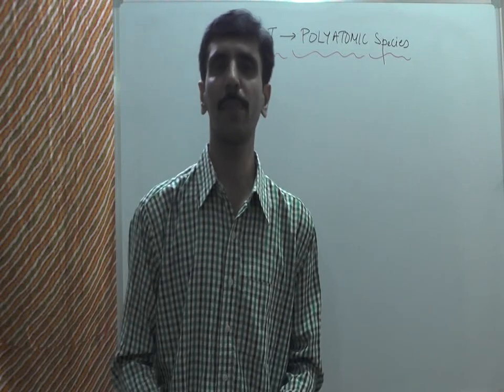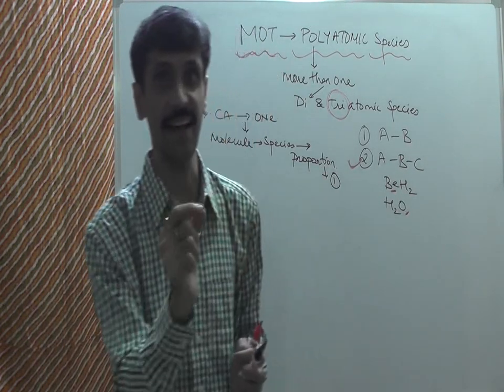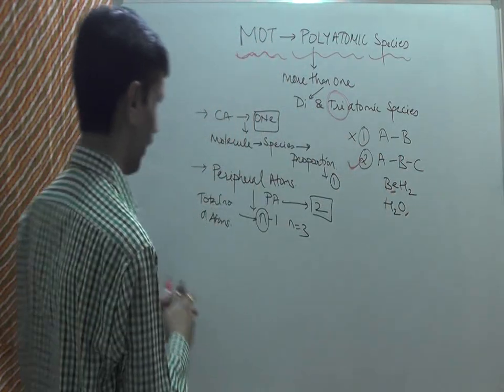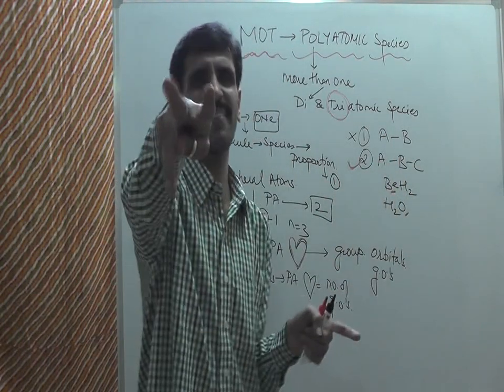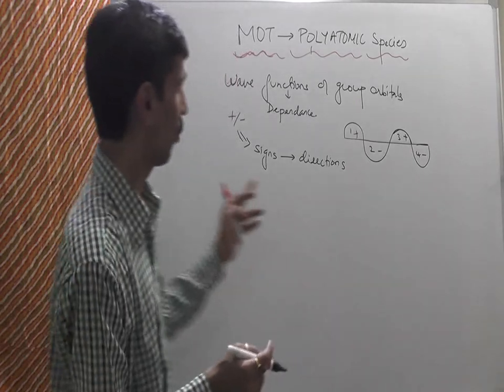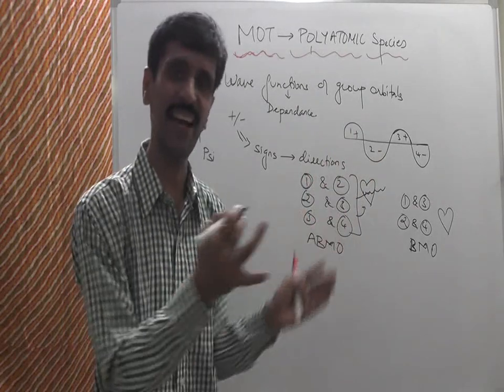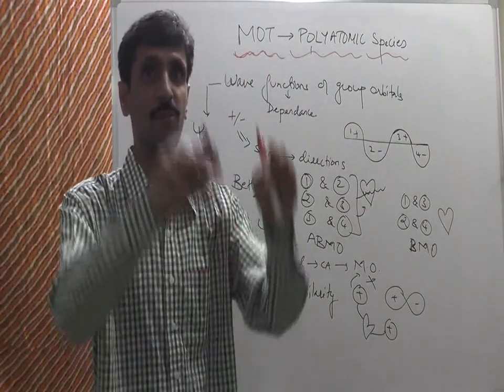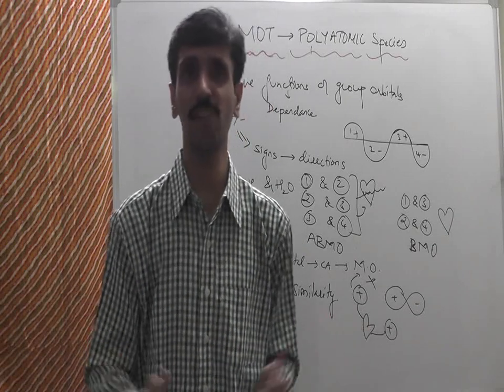Bonding in Polyatomic Species Part -I SALC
This video discusses about the bonding in triatomic species through the method known as Symmetry Adapted Linear Combination